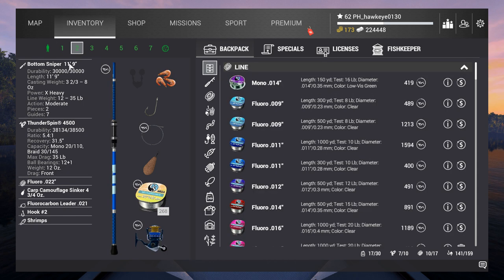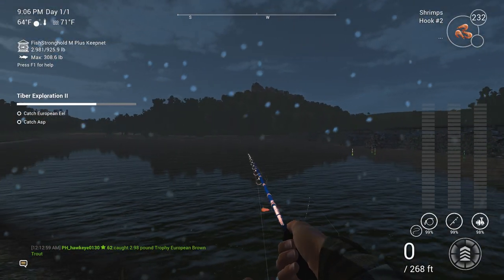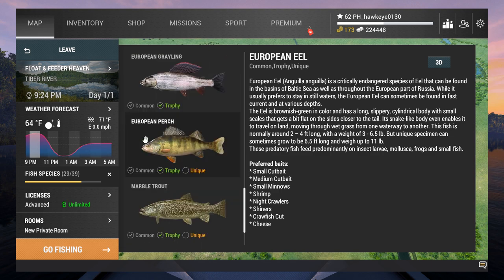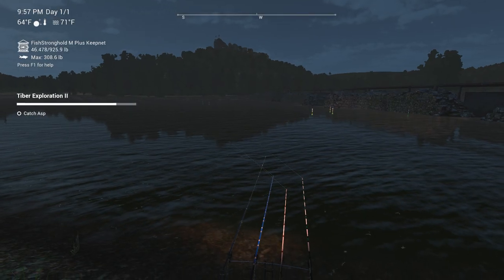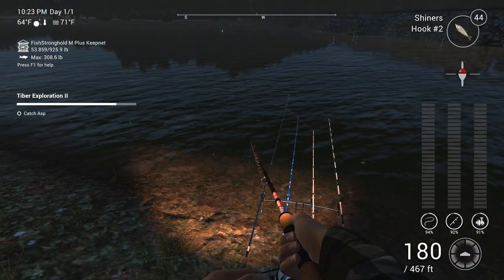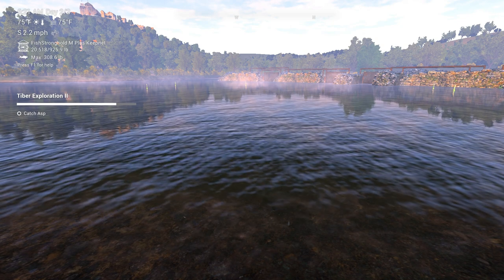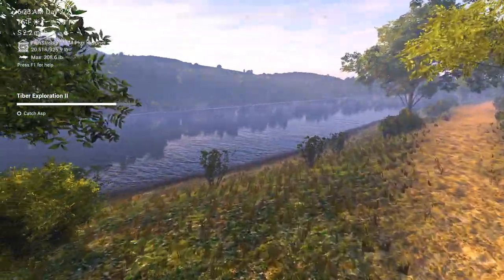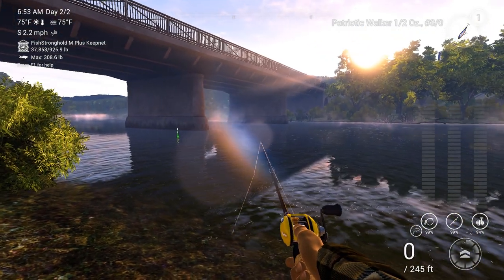Fishing Planet #39 - S7 | Tiber River, Italy: Trophy Wels Catfish & the Elusive European Eel!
Over the next several episodes, I have decided to I continue on revisiting earlier maps within Fishing Planet to see how much has changed.  This includes whether the old fishing hotspots for UNIQUE species still work, and maybe even discover new locations and hotspots!

TIBER RIVER, ITALY
In this episode, I will be heading to the "Float and Feeder Heaven" spawn point in search of the largest fish on the map, the Trophy Wels Catfish, and the most elusive, the European Eel.  It would be nice to find a Unique eel, but at this point, I am also trying to complete the Tiber River Exploration II mission, which only requires that I can ANY European Eel.  The only other fish left on that mission is the Asp.  However, when I go back to the "Breathy Bridge" spawn point, I end up getting a few surprises!